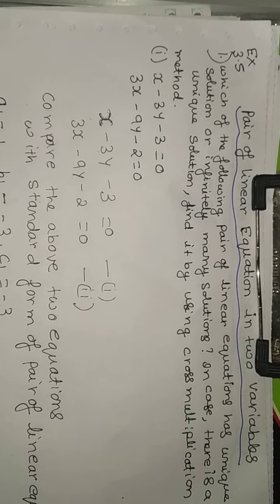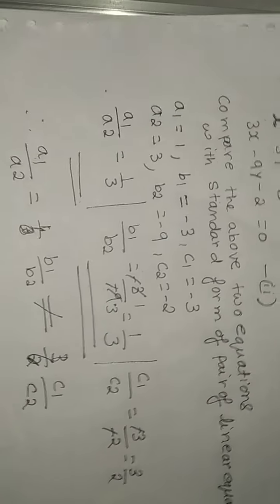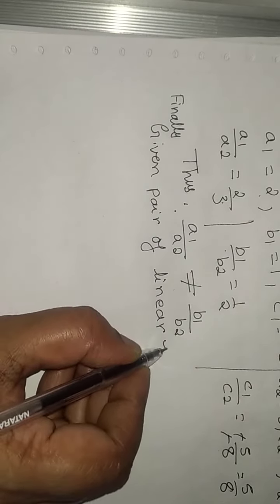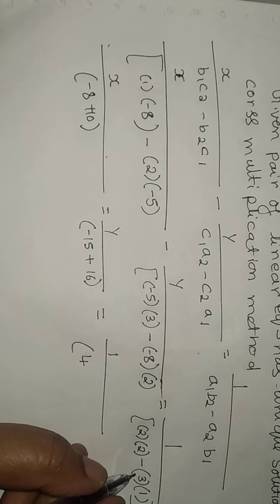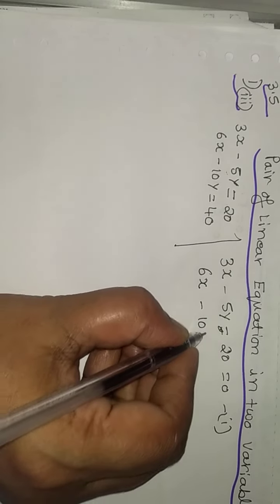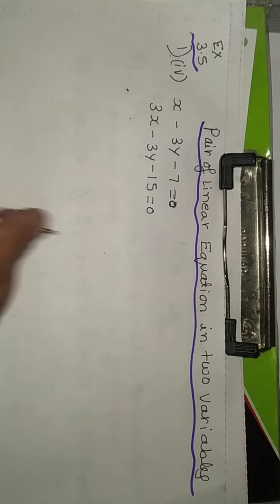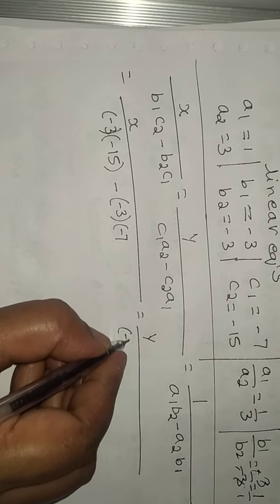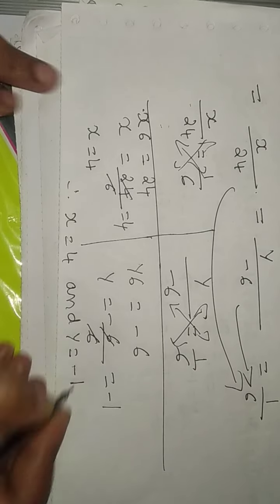Pair of linear equations in two variables class 10 chapter 3 Ex 3.5 q1( i, ii, iii, iv)